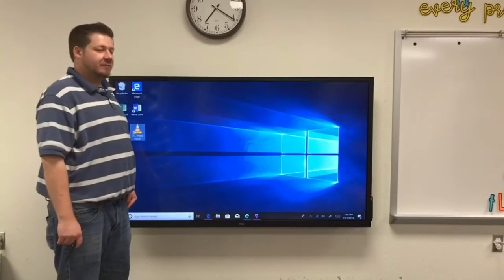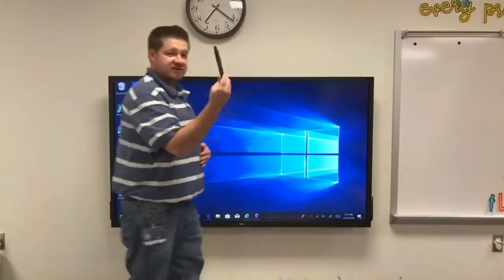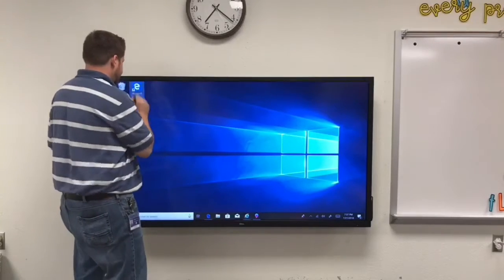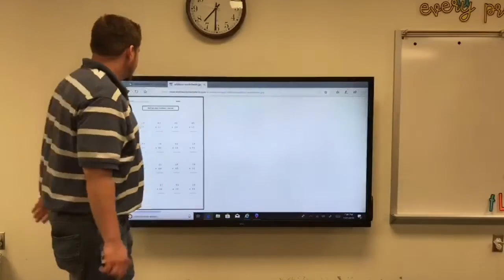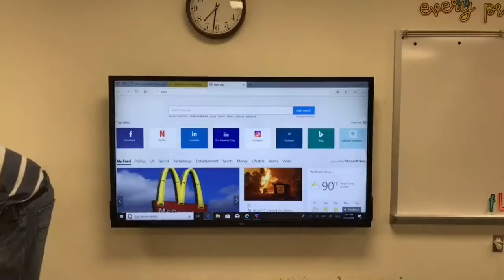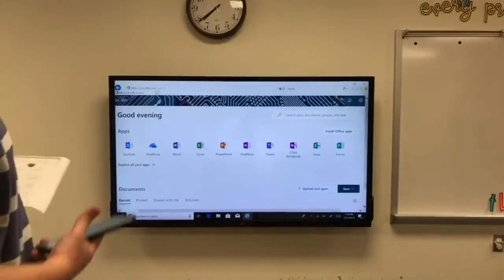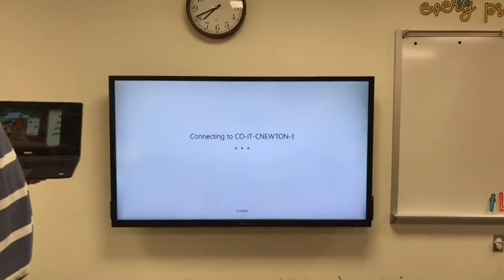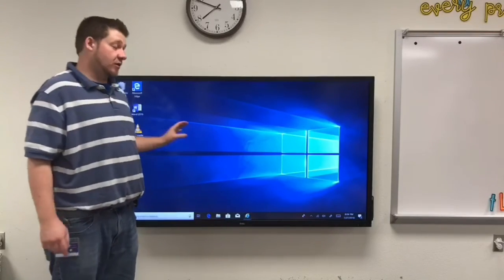Dell Touch Display Tutorial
Utilize the Dell Touch Display in your classroom